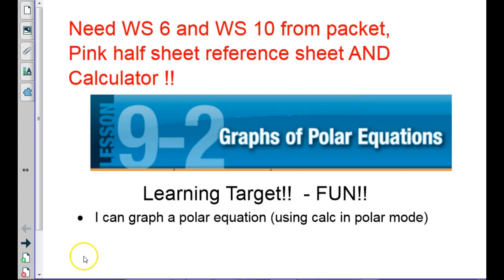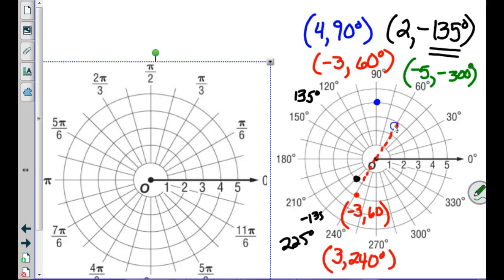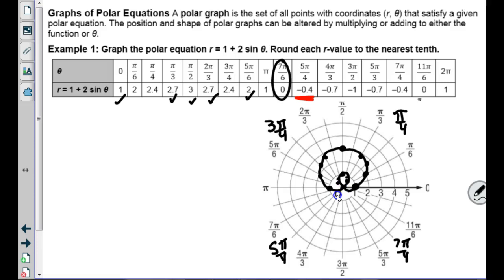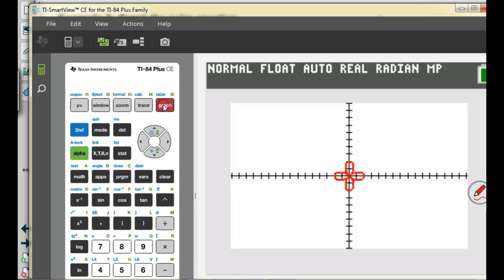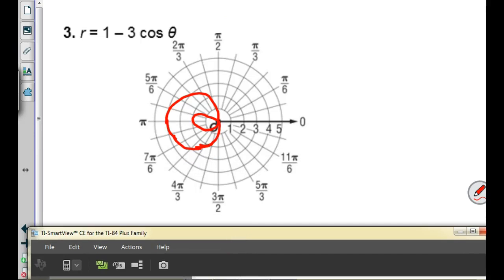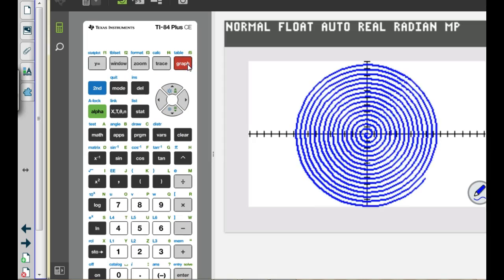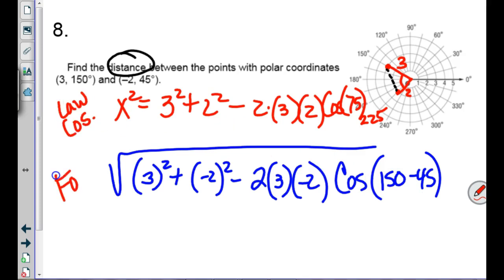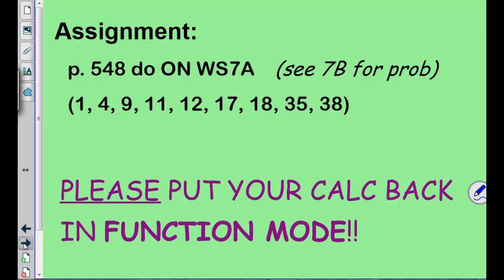9.2 Polar Graphs 4.26.19